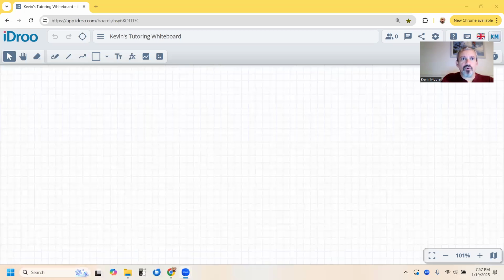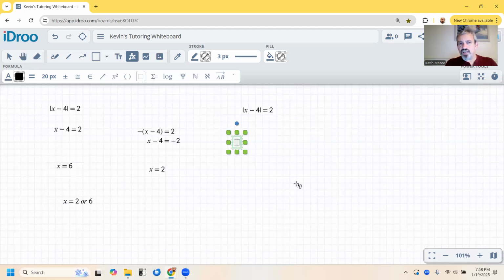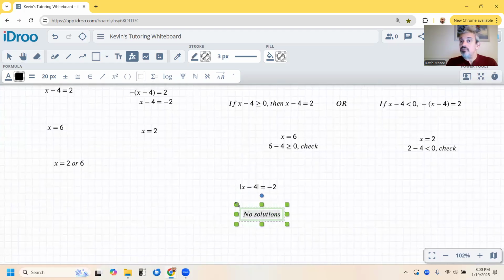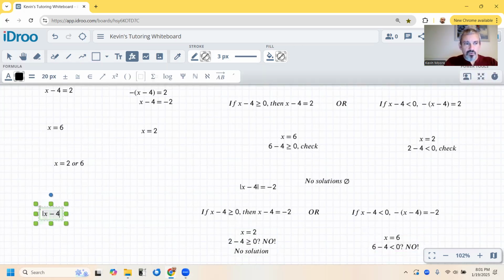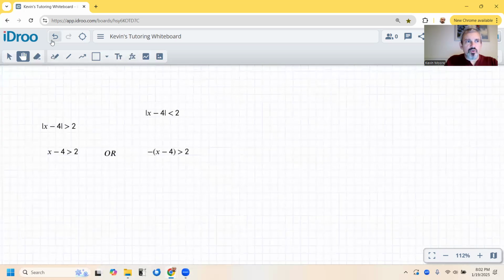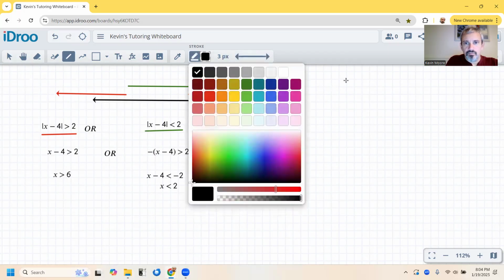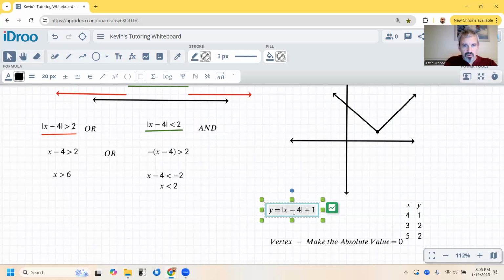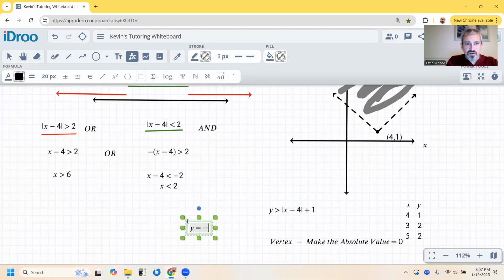Solving Absolute Value Equations & Graphing Absolute Value Functions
Solving absolute value equations and inequalities and
Graphing absolute value functions on the Cartesian plane